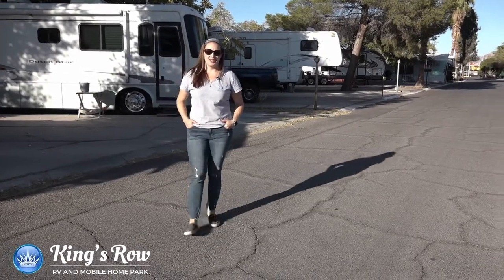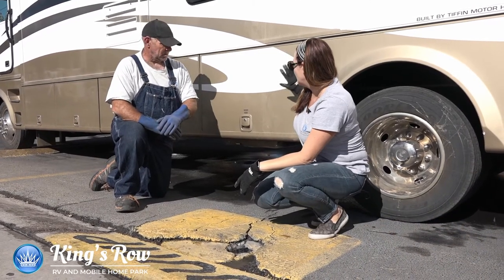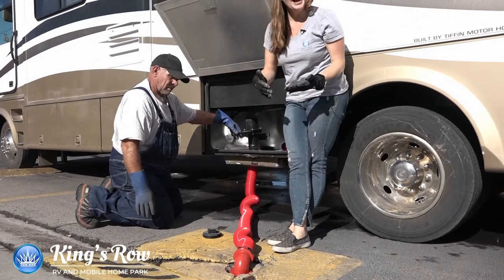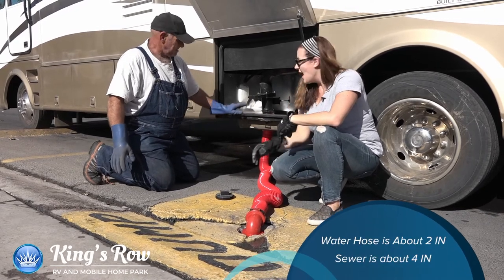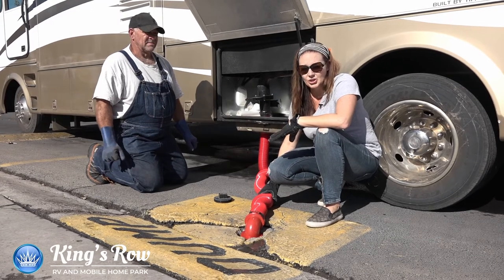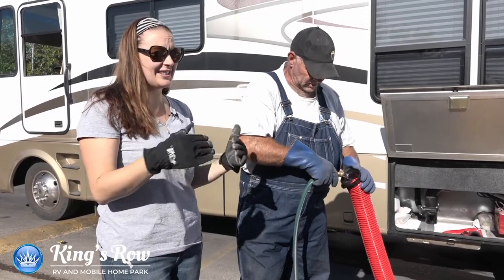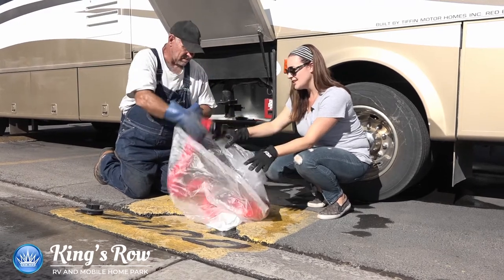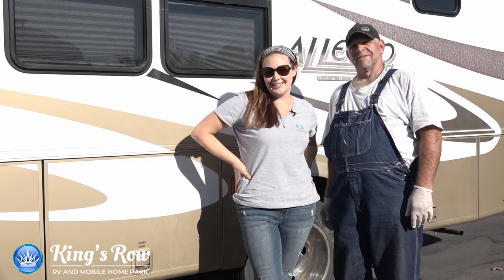How to Use a Dump Station | Kings Row RV and Mobile Home Park in Las Vegas, NV